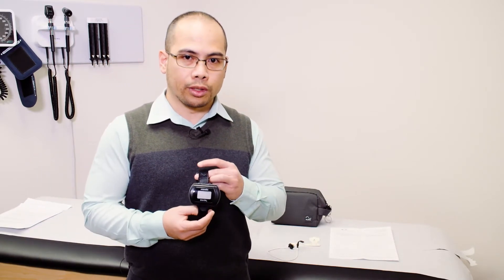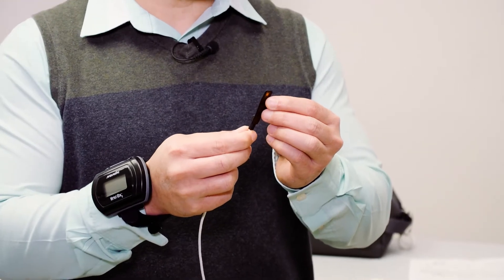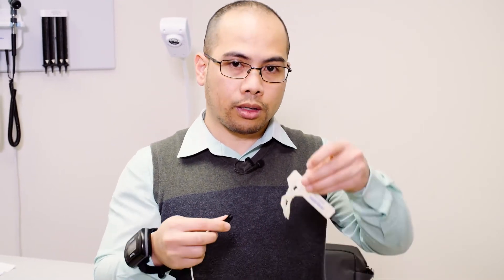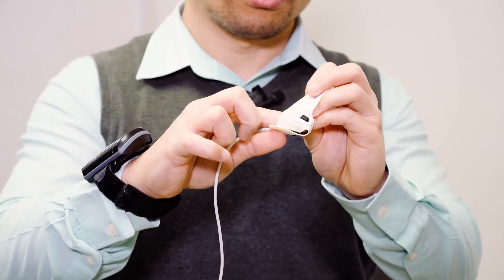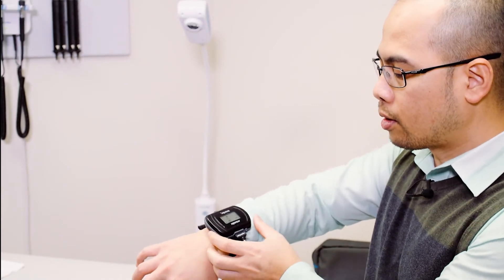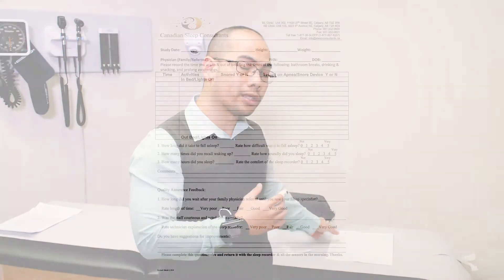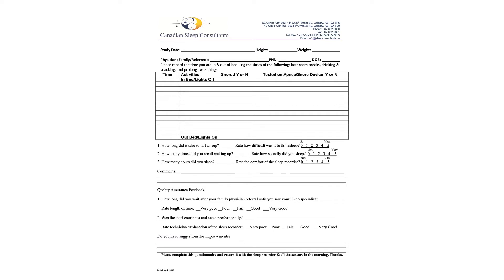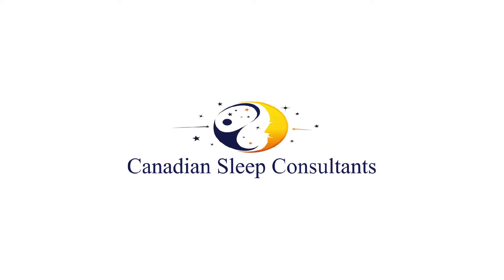Canadian Sleep Consultants - Level 4 (L4) Home Sleep Test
Level 4 (L4) Home Sleep Test
Set-up instructions

A L4 test refers to Sleep Apna Screening with Oximetry, which measures blood oxygen levels; this test may also include measuring heart rate.
Level 4 studies is usually used to test for Pediatric Sleep disorders.
(18 years and younger )

Call the clinic if you or your child has difficulty falling or staying asleep.  Or is usually tired even after a good night's rest.

Canadian Sleep Consultants
#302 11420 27th St. SE Calgary, AB T2Z 3R6